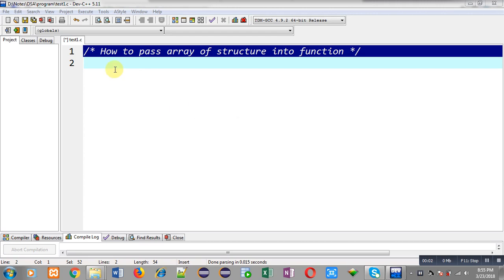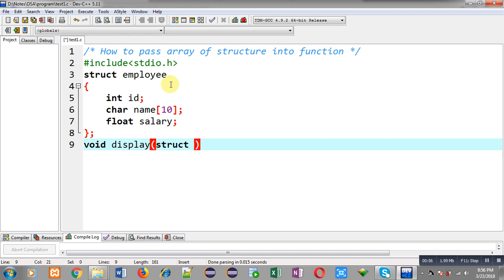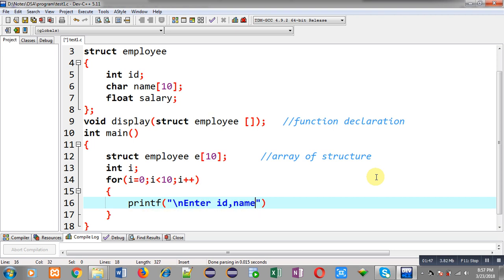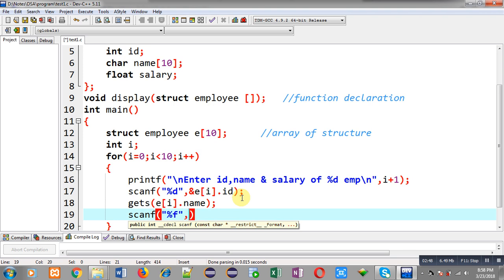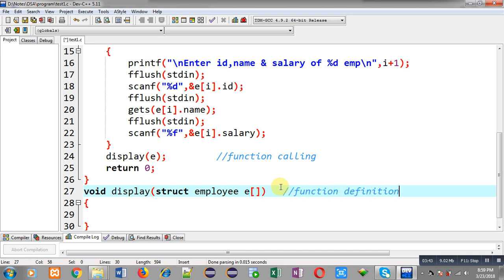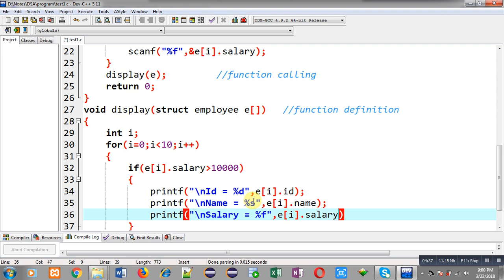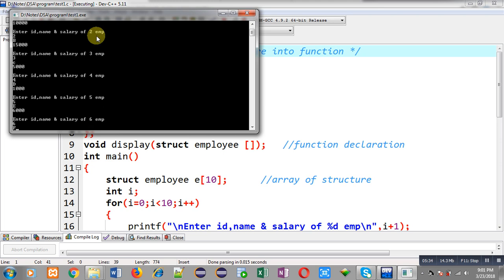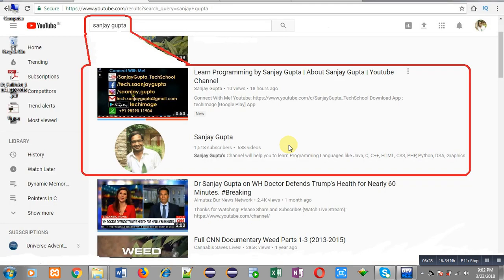Passing array of structure into function in c programming | by Sanjay Gupta